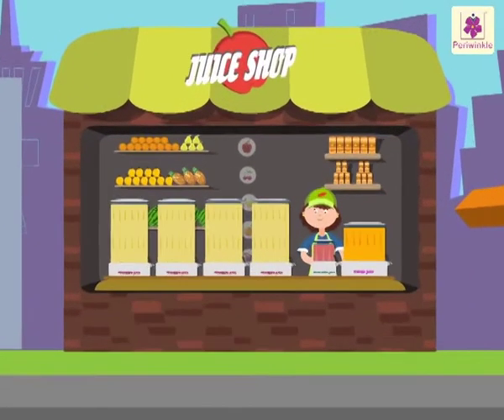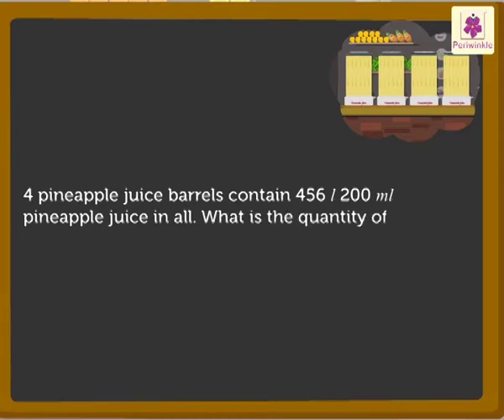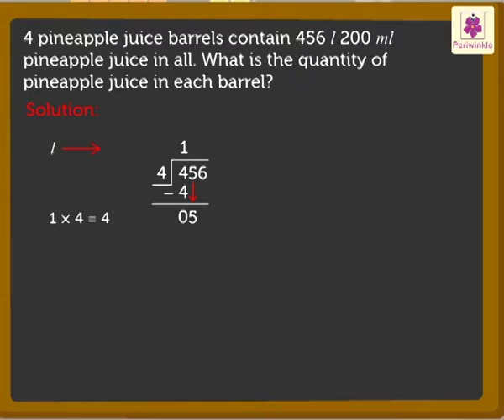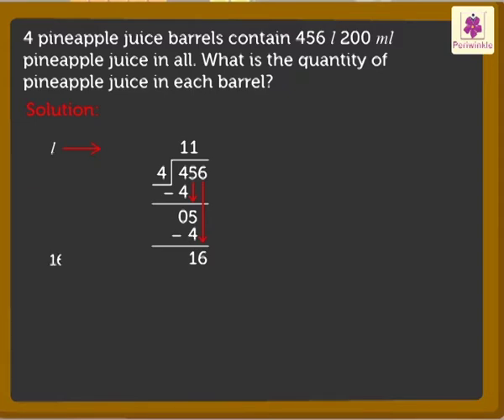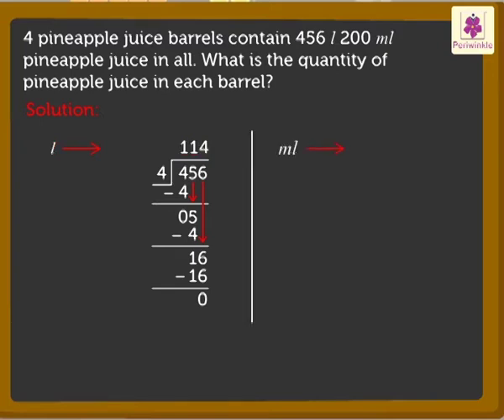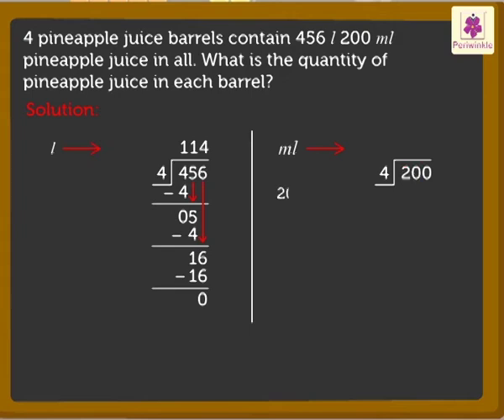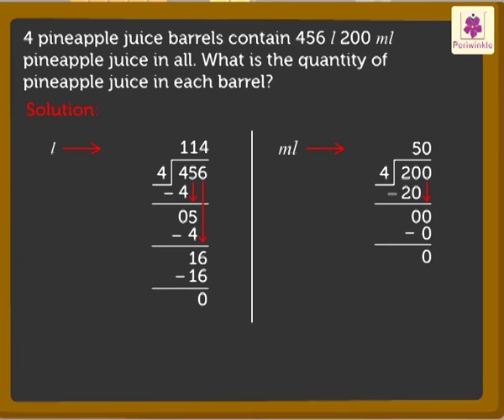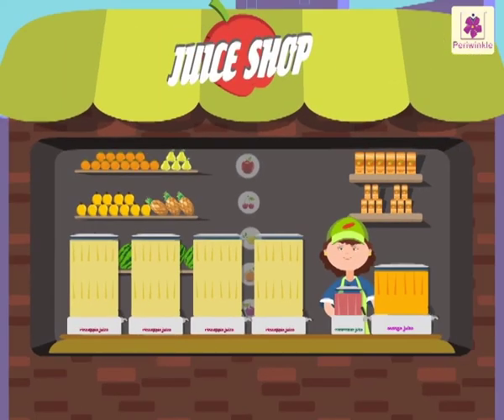Division Of Millilitres And Litres | Mathematics Grade 3 | Periwinkle